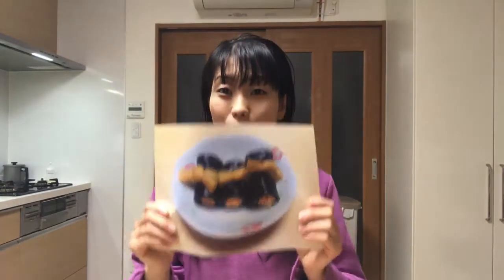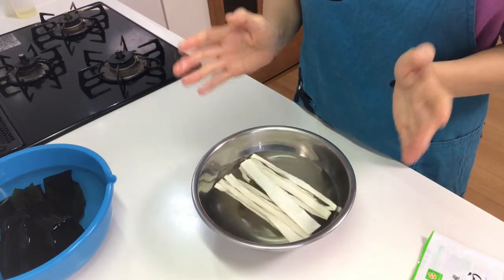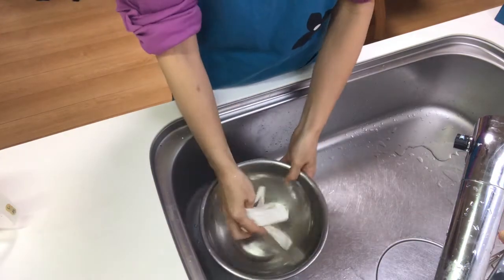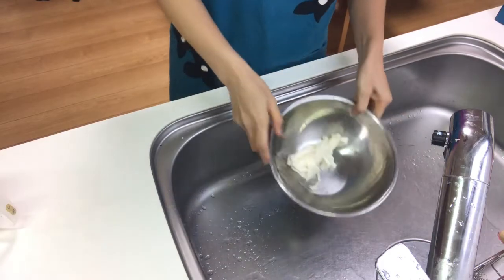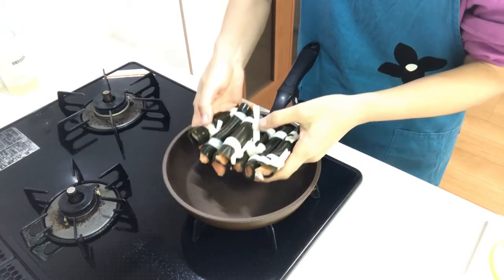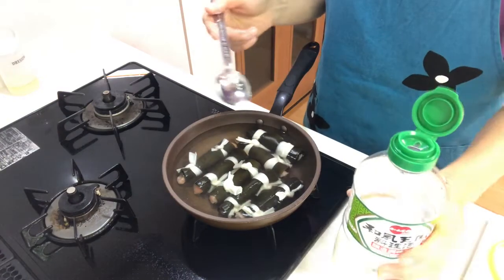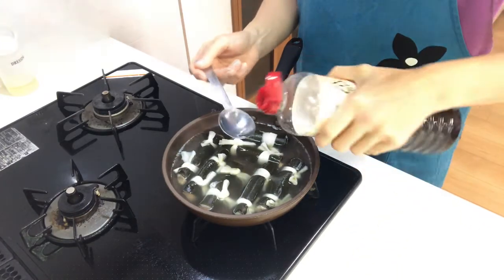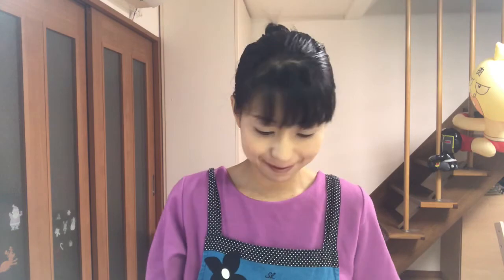How to make kobumaki 〜Miki’s Kitchen〜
There are dishes that are made specially for New Year’s, and the food is beautifully arranged in lacquer boxes.
Each dish and ingredient in osechi has a meaning, such as good health, a good harvest, happiness, prosperity, a long life and so on.
Kelp is “kobu” in Japanese. This dish symbolizes joy because the Japanese word “yorokobu” which means joy, sounds like the word for kelp.
By the way, we usually use herring to make kobumaki, but if you can’t get one, you can substitute salmon for herring.

0:39 start cooking
8:51 tasting

7 sheets (10×20cm) of kelp
3 fillets (180g) of salmon
1 Tbsp of sake
20g of dried gourd
Water which used for soaking kelp
2 Tbsps of sake
1 Tbsp of vinegar
2 Tbsps of sugar
2 Tbsps of soy sauce
2 Tbsps of mirin

~Directions~
1. Soak konbu kelp in water for about 15 minutes.
2. Soak Kanpyou or dried gourd in water for about 5 minutes.
3. Drain the water and sprinkle salt over kanpyou and rub them. Then rinse them with running
   water and squeeze them.
4. Remove the bones and skin of the salmon and cut them into thin sticks.
5. Sprinkle sake over the salmon and let stand for about 5 minutes.
6. Take konbu out of the water, and wipe them with paper towel.
7. Put salmon on the konbu and roll it.
8. Tie it with kanpyou.
9. Place kobumaki on a pan and add water used for soaking konbu, and add sake and rice vinegar
   in the pan and heat it on medium heat until boils.
10. Remove the scum and turn down the heat to low and add sugar, mirin and soy sauce in the
   pan.
11. Cover with a cooking sheet and simmer them for about 20 minutes until the kobumaki are well
   seasoned.

You can see other osechi recipies.